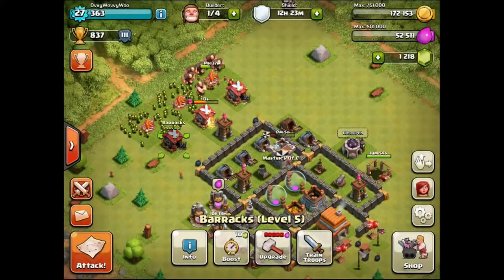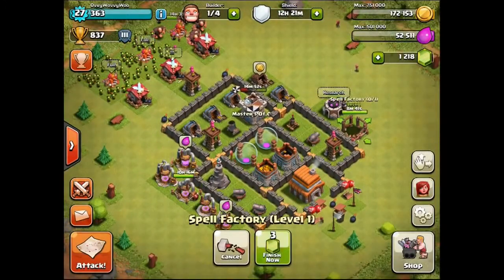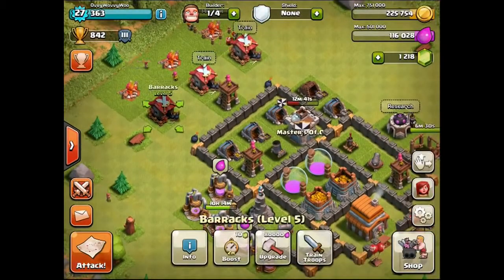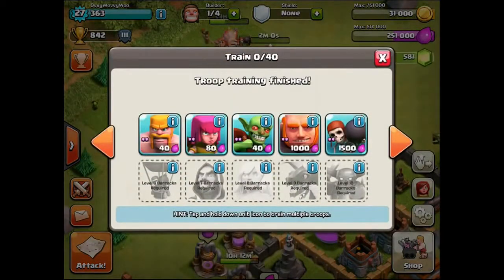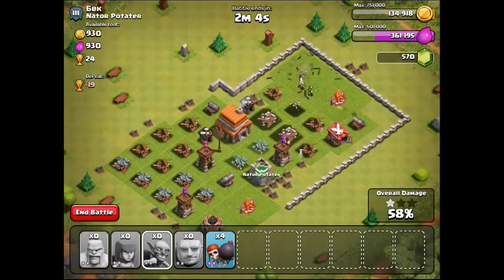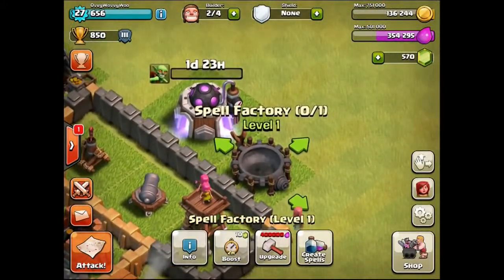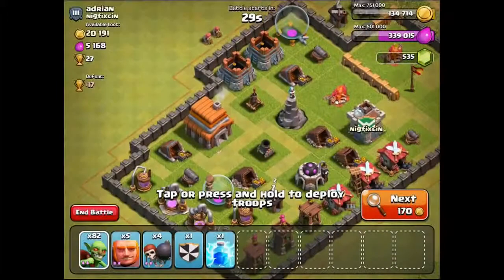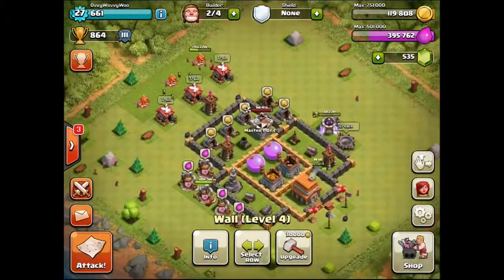GET LOTS OF LOOT! Clash Of Clans Episode #9 Let's Play Gameplay Walkthrough HD